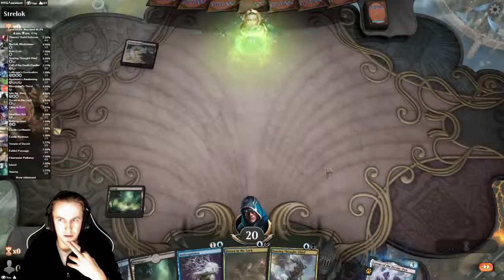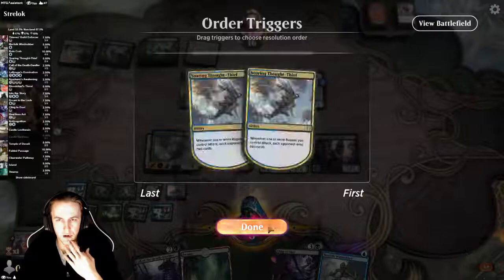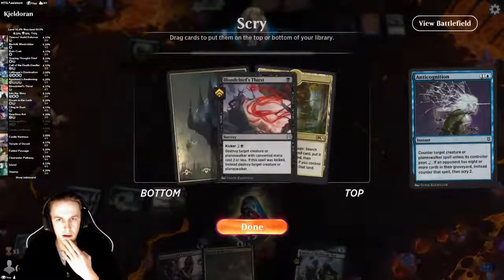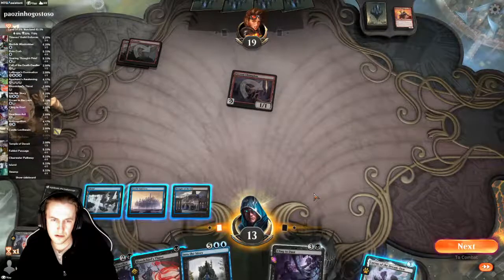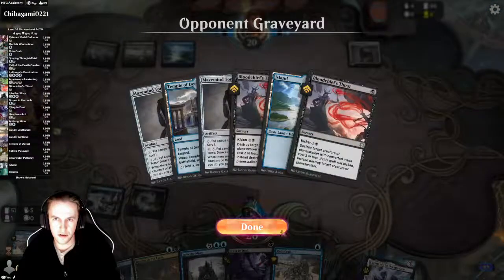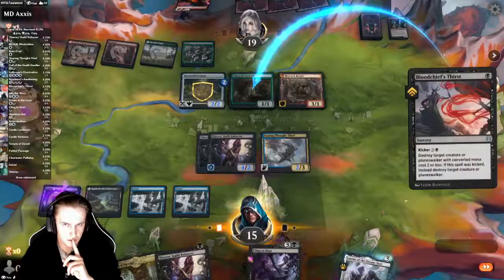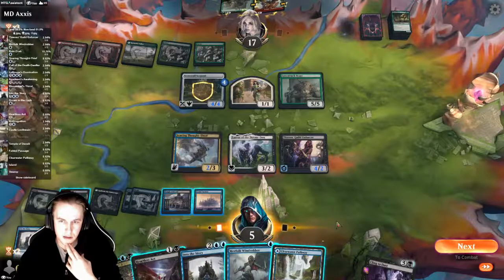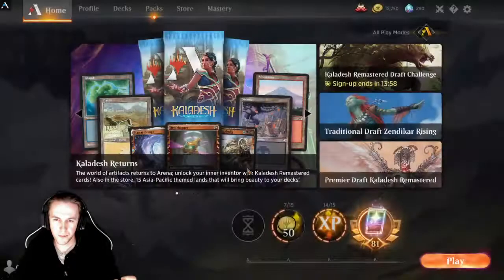Life is a Flowchart, Hooked to a Spreadsheet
Today we delve a bit into probability based decision making, and going super sayan. Still feeling like I need more work on Lurrus, so more Rogues after the break.